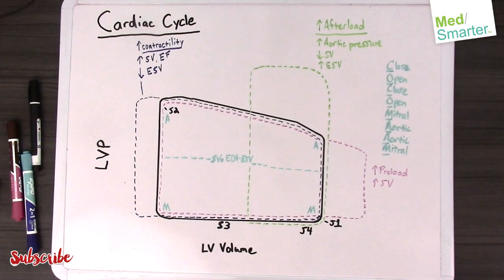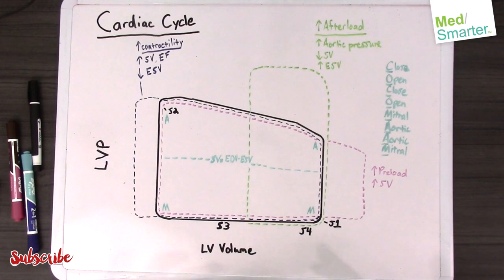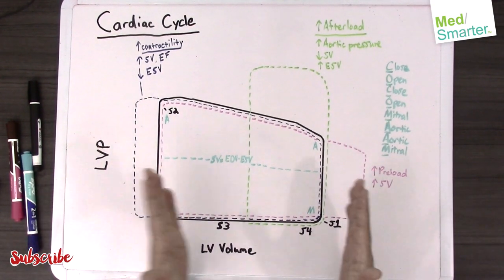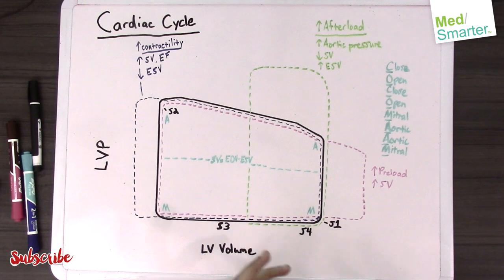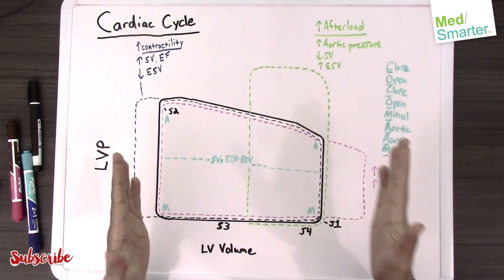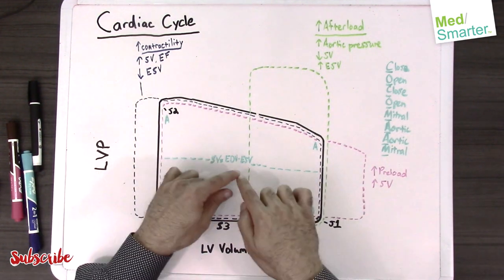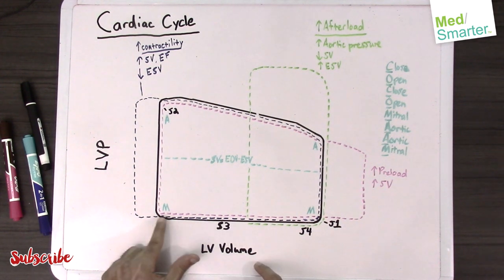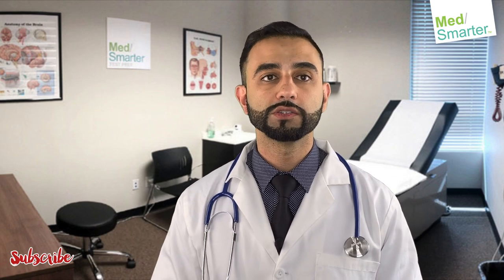USMLE Step 1 | Cardiac Cycle | MedSmarter | Part 2 of 2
USMLE Step 1 Cardiac Cycle from MedSmarter with Dr. Syed Kamal.

The attached video is Part 2 (of 2) of the Cardiac Cycle made easy series by MedSmarter.  We break down the concepts in simple terms in shorter videos so students can focus on the Educational Objective to get a deep understanding of the concept.

Dr. Syed N. Kamal - MedSmarter Instructor
Resident - Rutgers Health
Code: KAMAL